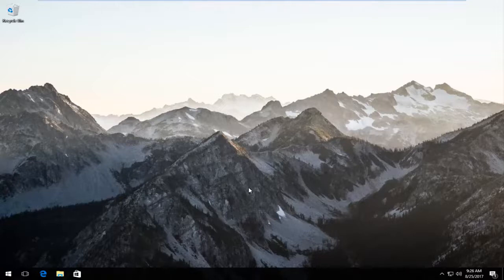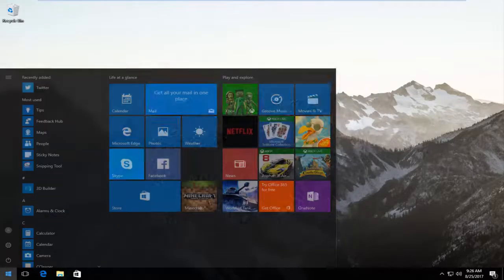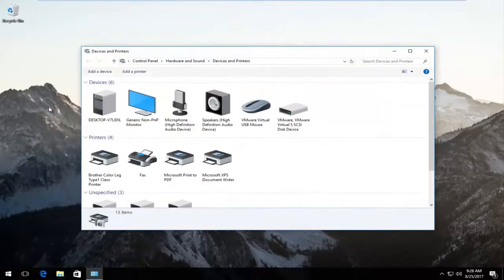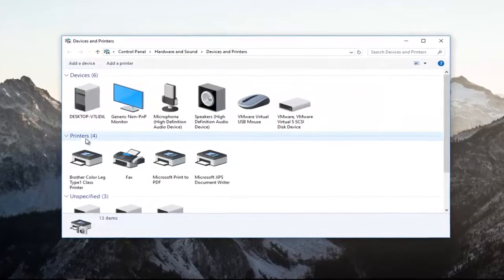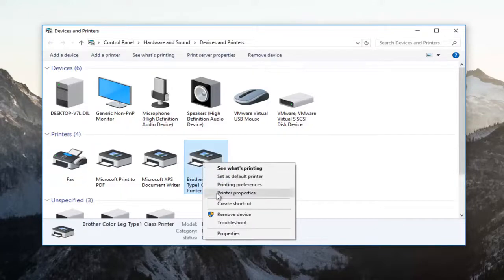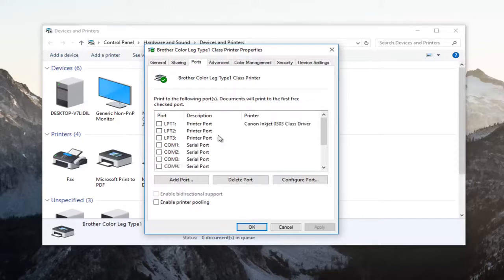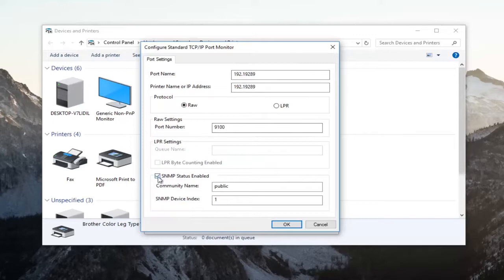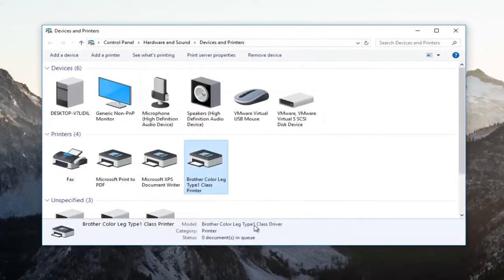How to fix Printer Offline in Windows 10 or in Window 8/8.1 [Tutorial]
How to fix Printer Offline in Windows 10 or in Window 8.

Fix Printer Offline Problem, How to Bring an Offline Printer Online, you received a “printer is offline” message after attempting to print. you can bring the printer back online with a few clicks in Windows 10/8/7.

Sometimes when you want to print a document, you choose "Print" and select your favorite printer but nothing happens. You look at the printer menu and encounter the pesky "Printer Offline" message. You can get your printer back online in no time.